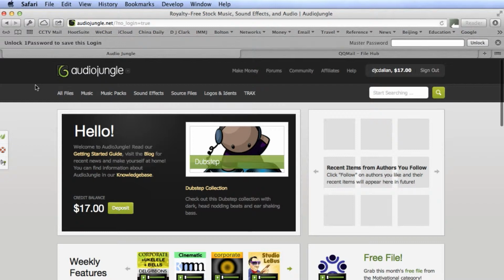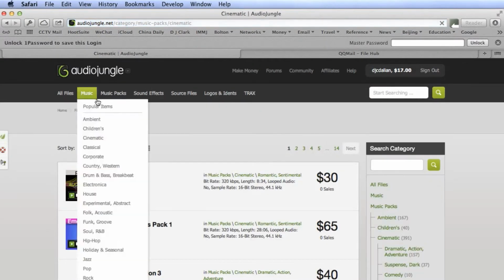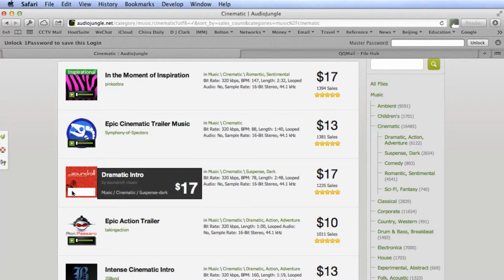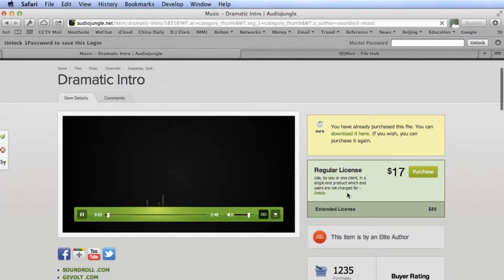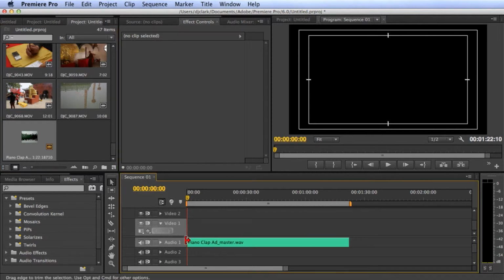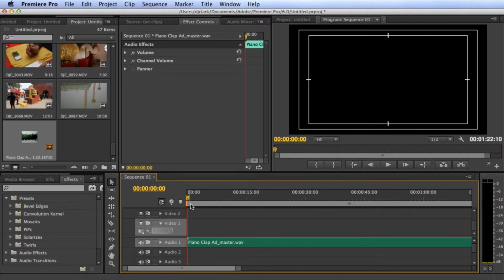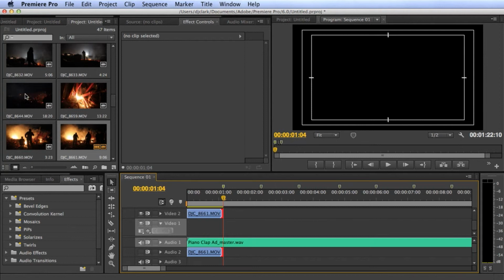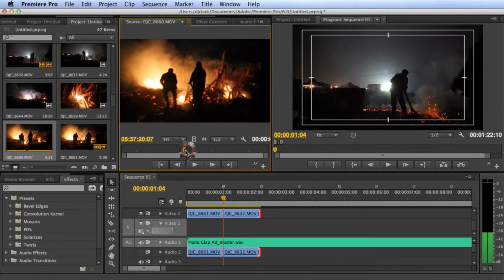Infographics for journalists - using music